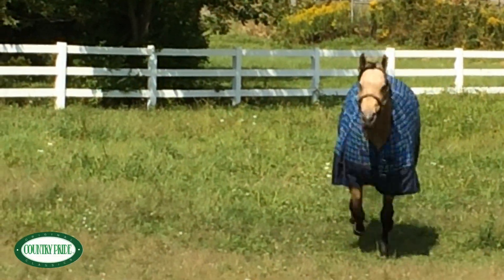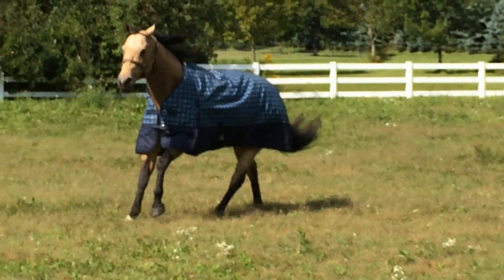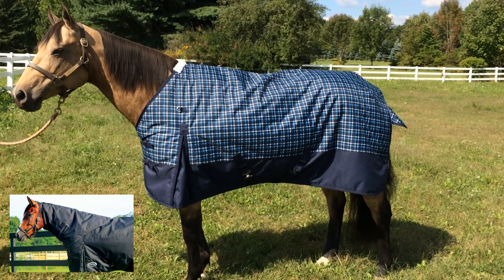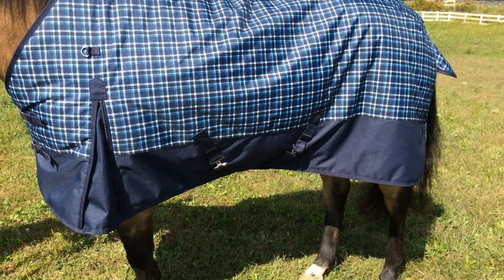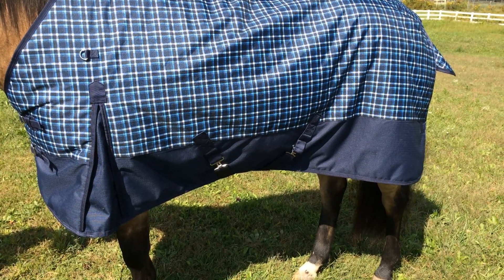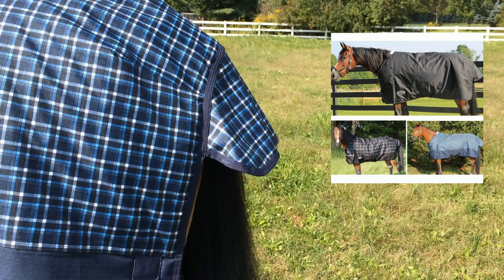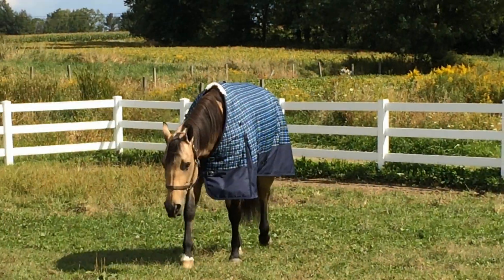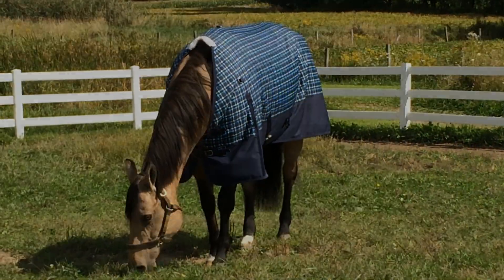Storm Pro Waterproof Turnout Blanket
This 1200D Storm Pro Turnout blanket by Country Pride is an excellent choice for keeping you horse warm, dry, and cozy when the weather turns cold. Waterproof/Breathable - to keep your horse warm and dry. No back seam construction - for a comfortable fit
1200 denier cordura outer shell - tear resistant for strength and durability
300 gm poly-fill insulation- offers superior warmth and insulation from the cold. Soft nylon lining - to polish hair coat and minimize hair loss. Shoulder gussets - for added freedom of movement. Storm flap - over the tail to minimize shifting due to wind. 2 buckle open front - for added adjustments and easy on/off. Elastic leg straps - adjustable for a great fit. Cross bias surcingles - keeps the blanket comfortable in place through rolling, running and play!